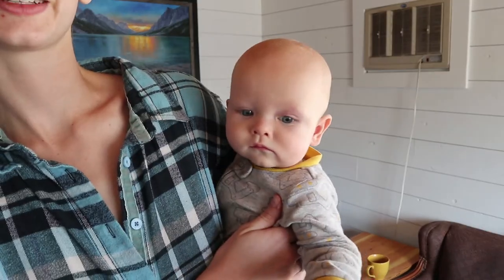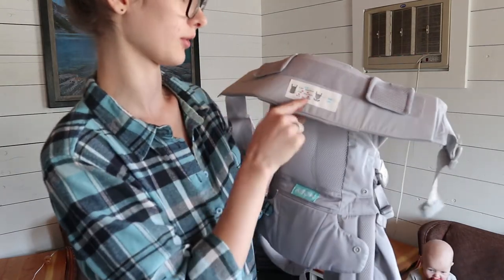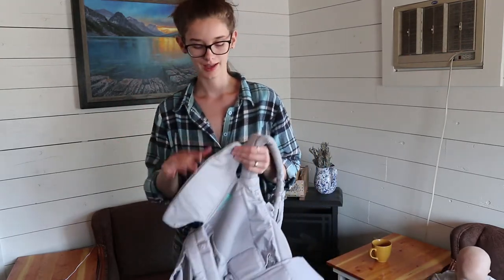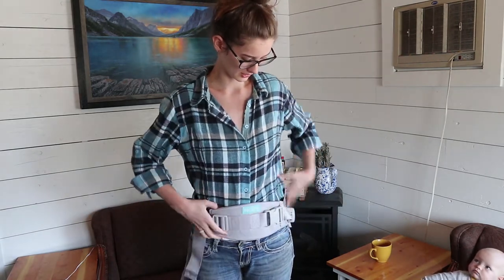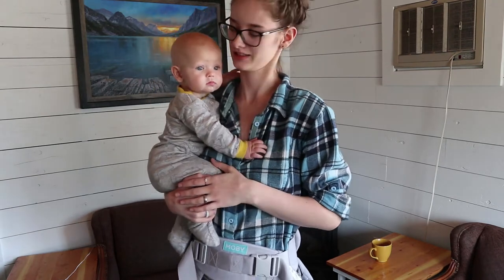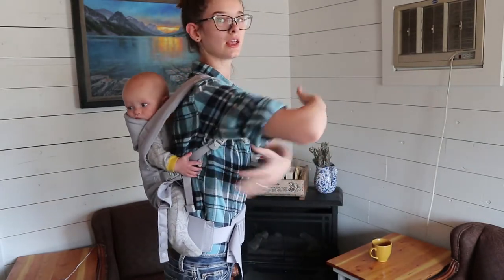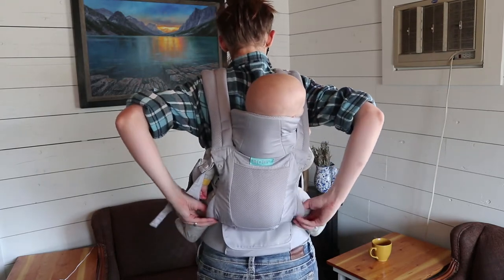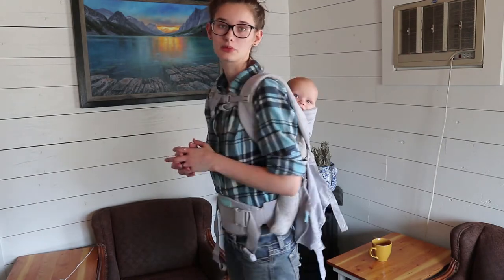HOW TO DO THE BACK CARRY IN THE MOBY MOVE CARRIER | Easy Soft Structured Babywearing Tutorial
Moby move carrier on amazon